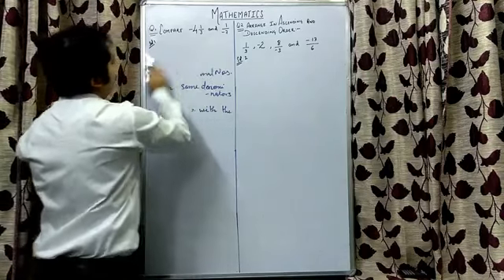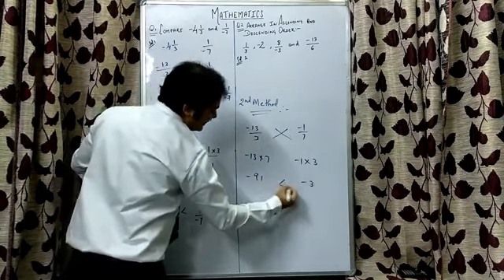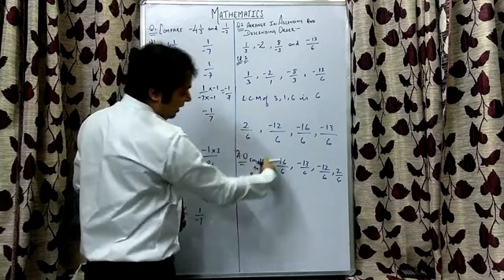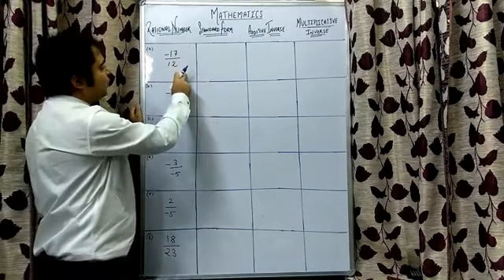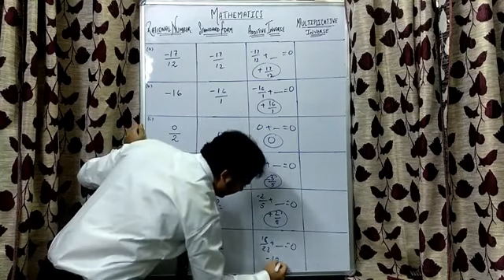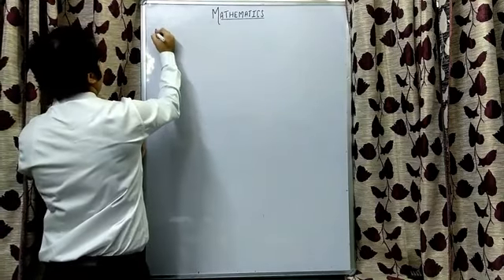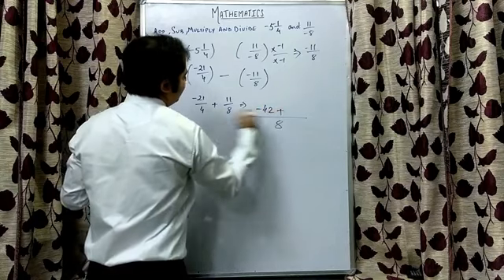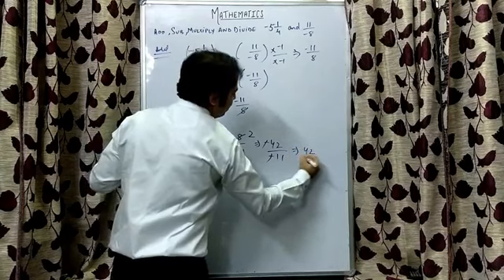Mathematics Class-7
PART 2